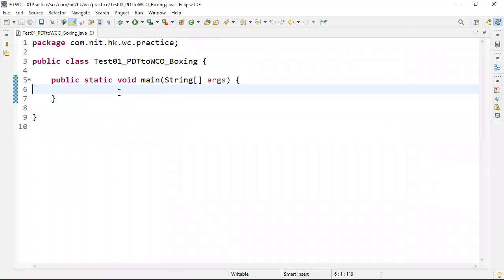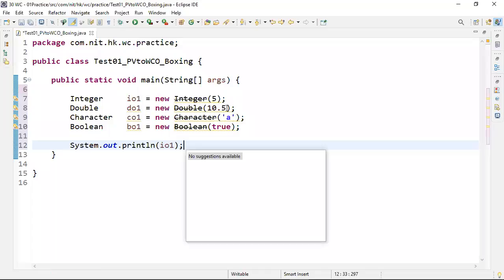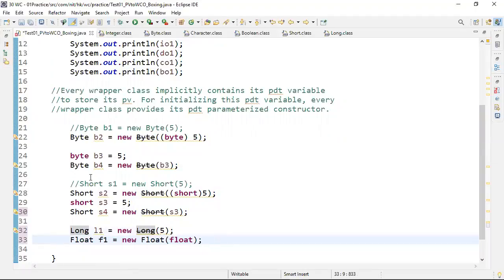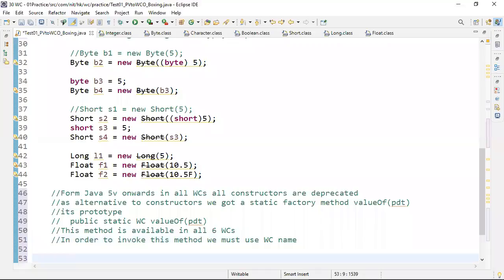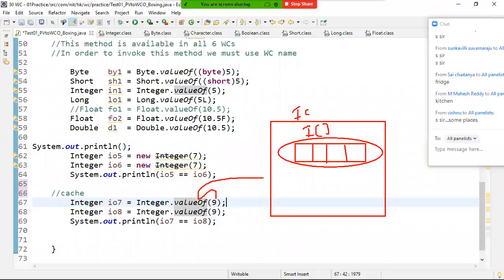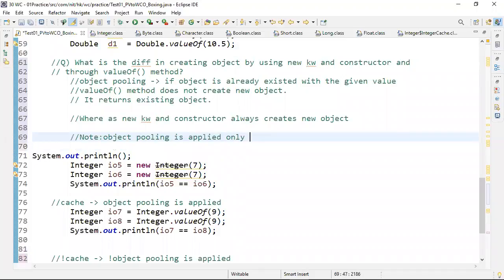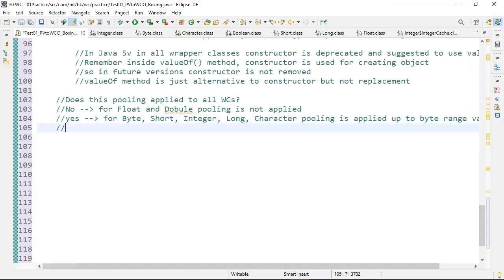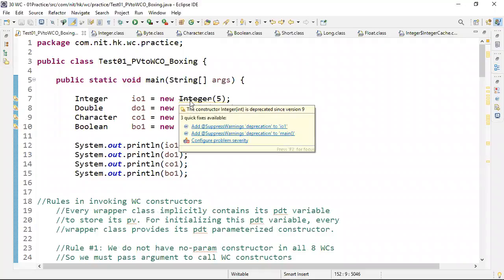Java Wrapper classes | Session-2 | PV to WCO | Java 5 object pooling | By Hari Krishna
Topic:
1) Converting primitive value to Wrapper class object
2) Difference between constructor and Java 5 value of(-) method
3) object pooling (cache)
4) Interview and OCA bits